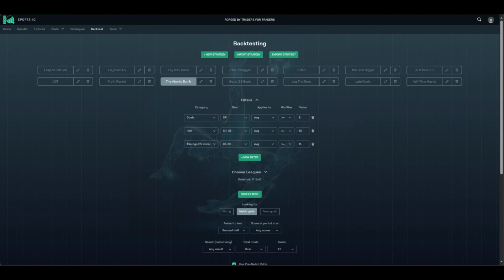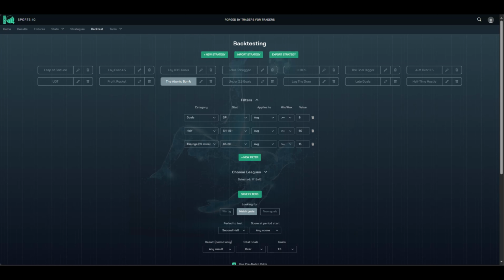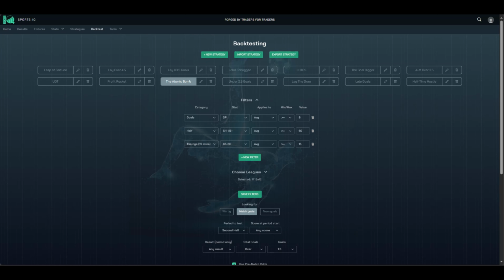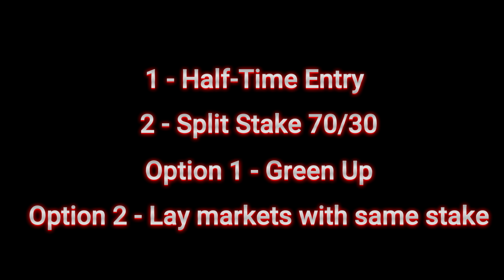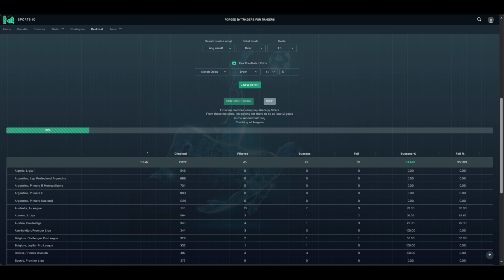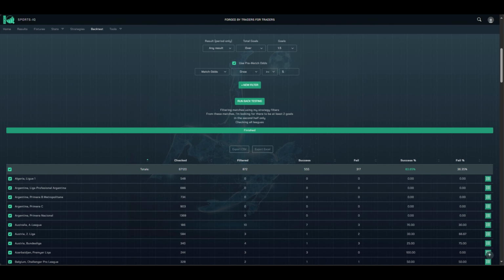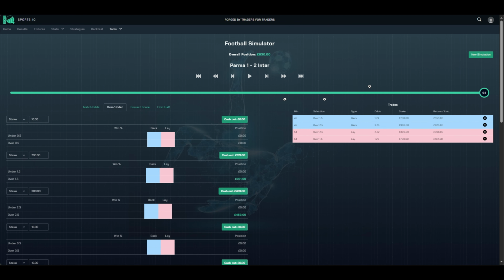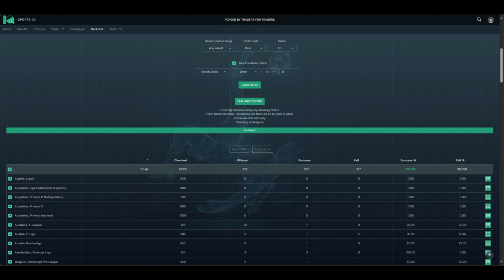The Atomic Bomb - Is This the Most Aggressive Football Trading Strategy Ever?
Strategy Import Code - 6bBg4Ybx

🚀 The Atomic Bomb Strategy is here, and it’s ready to shake up your trading game! In this video, we break down an aggressive second-half goals strategy built on powerful back-tested data and smart filters. Is this the secret to explosive profits in football trading?

We’ll uncover the filters, the importance of draw odds above 5.0, and how timing is everything. Are you ready to find out if this strategy can blow your trading results wide open? Or is it too volatile to handle?

🔥 Learn about:

Key filters for second-half goals
Why draw odds matter more than you think
A split-stake approach to maximize returns
Real back-test results
This is a strategy you don’t want to miss—but remember, it’s not about guessing. It’s about discipline, execution, and finding the edge others overlook.

👉 Watch now to see if this explosive strategy deserves a spot in your trading portfolio.